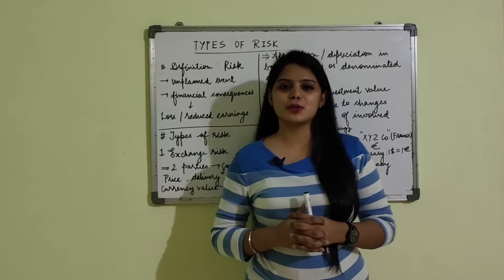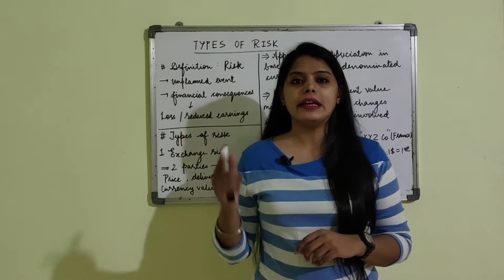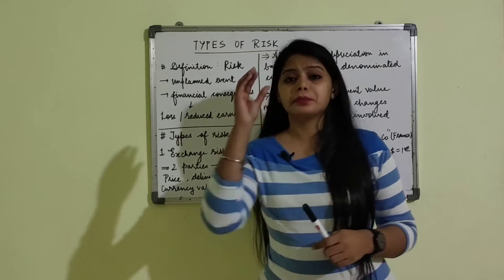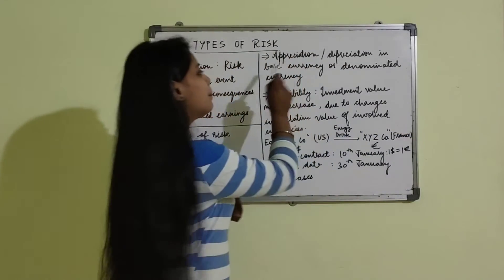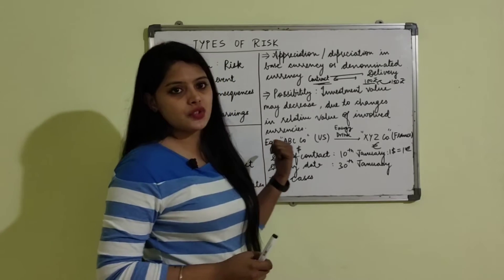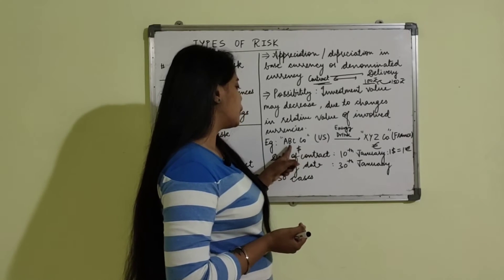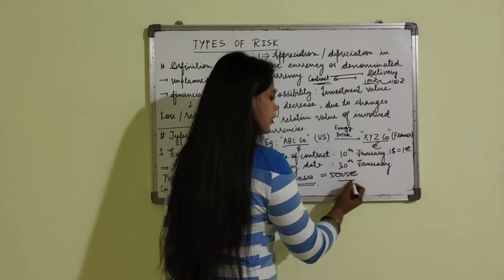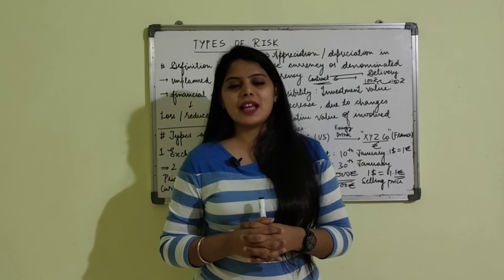TYPES OF RISK PART I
What is the Definition of risk?
What is Exchange Risk?

banking awareness#banking#types of banking#general awareness#gk#mains exam#ibps po#ibps clerk#rrb po#rrb clerk#niacl assistant#rrb office assistant#prelims#mains#interview#sbi po#sbi clerk#group discussion#group exercise#priortisation#static#states#static awareness#probationary officer#ibps#bank exams#bank studies#bank preparation#study material#history of banking#india#bank system#economy#indian economy# maths#quant#aptitude#quantitative aptitude#multiply#division#subtraction#multiplication#addition#data interpretation#simplify#tricks#tips#approximation#simplification#short tricks
components of financial system#financial institutions#financial markets#finance#financial instruments#financial services#banking#non banking#bank#ibps po#ibps clerk#interview#mains#prelims